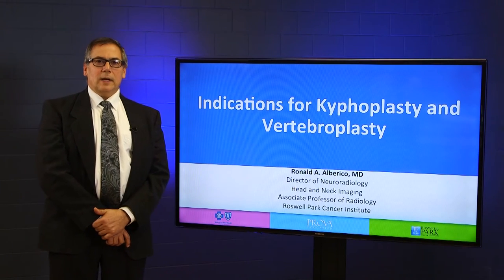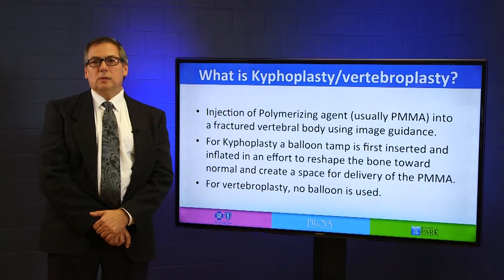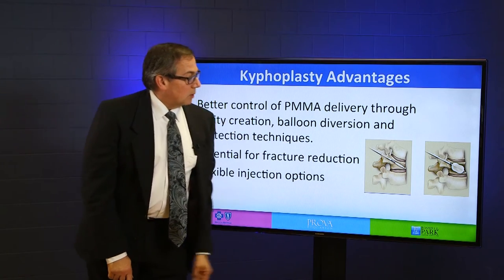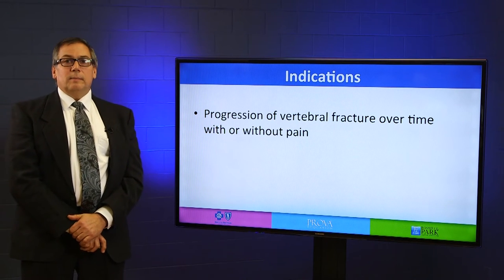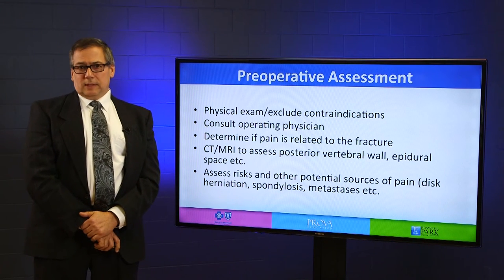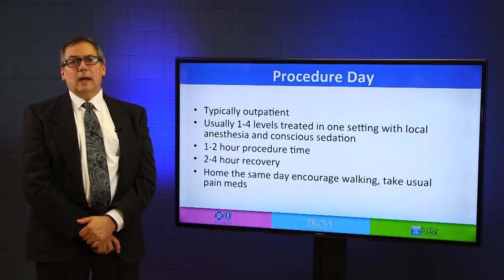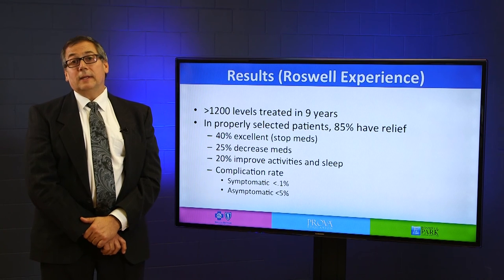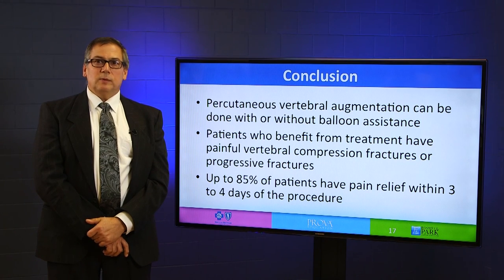Indications for Kyphoplasty and Vertebroplasty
Ronald Alberico, MD, Director, Neuroradiology/Head & Neck at Roswell Park Cancer Institute presents for fellow physicians on identifying patients who may benefit from kyphoplasty and vertebroplasty.

and is jointly presented by Roswell Park Cancer Institute and Prova Education.